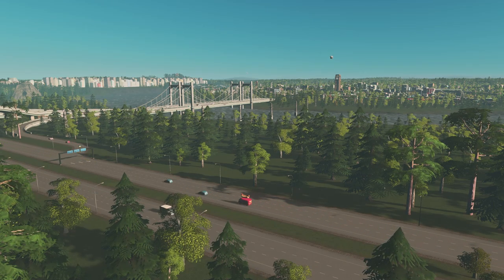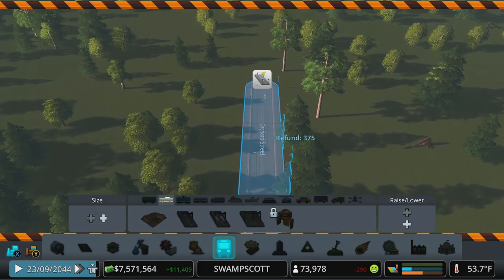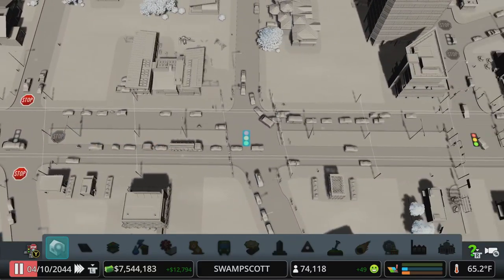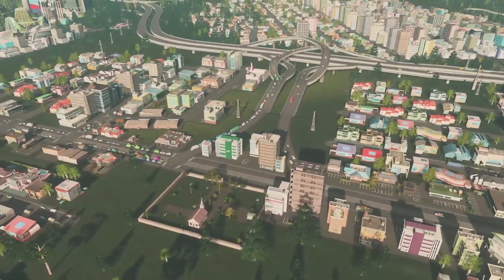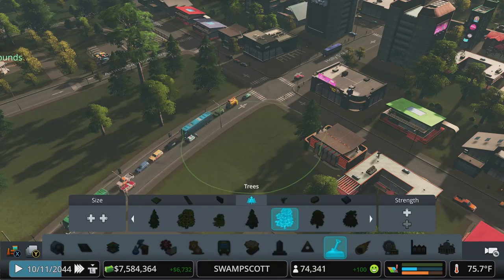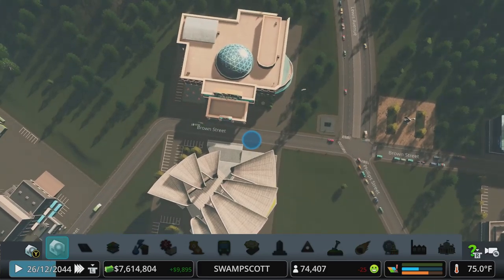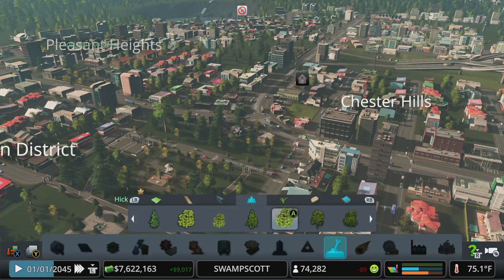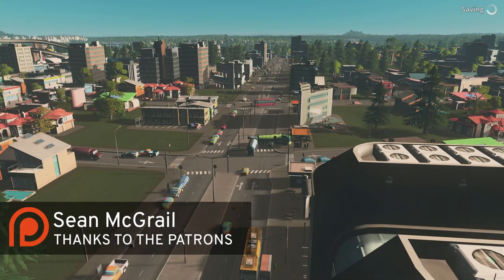Let's Play Cities Skylines - S9 E23 - Swampscott - Trollybus (RE UPLOAD)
A new season and a new city as we dive into Sunset Harbor.  Welcome to the town of Swampscott...it's better than it sounds.  (Re-uploaded because I had two music tracks playing.  Sorry about that.)